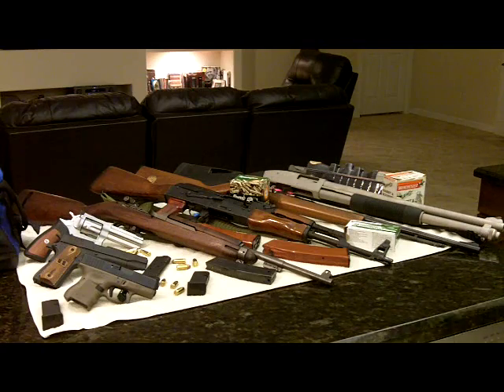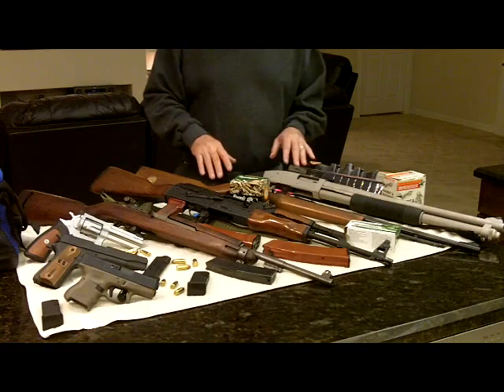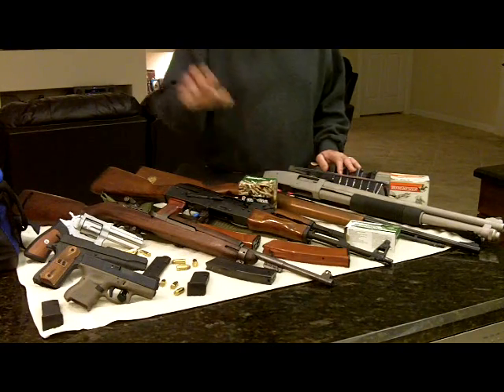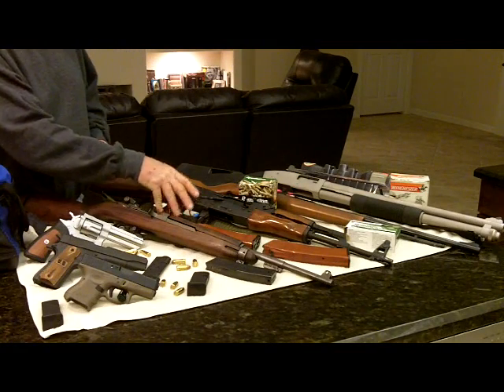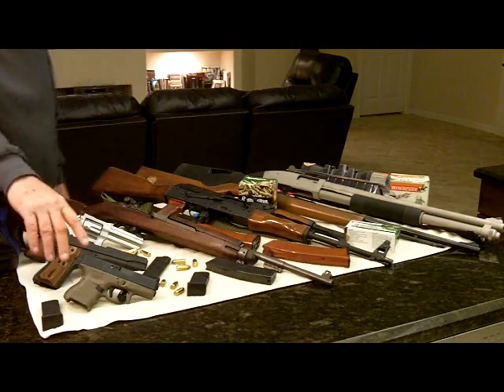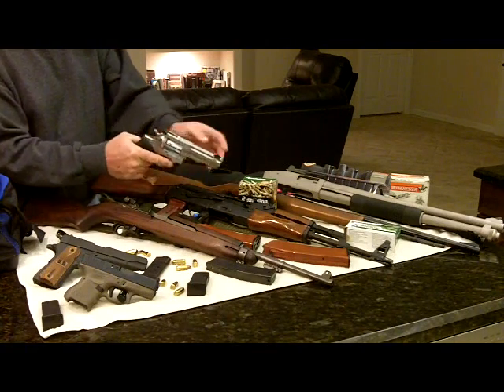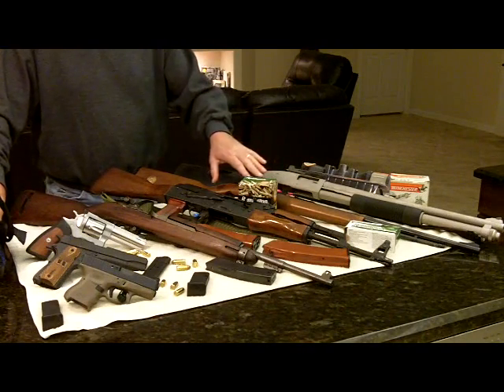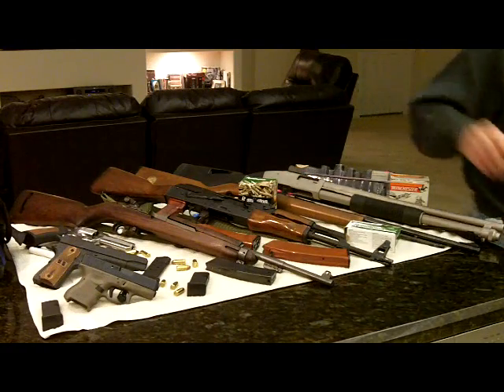The Night Before !!!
I am going shooting tomorrow and I am always excited about going the night before. I usually toss and turn and do not sleep well. lol. I am taking more firearms shooting than I normally would but I am going to meet another youtuber. I also have repaired one of the rifles and just bought another, so I want to make sure they are good shooters. I normally would only bring 2 to 3 firearms and really concentrate on practicing with them and also the amount of clean up afterwards can be monumental. lol. I hope you guys enjoy and get out and do some shooting yourselves. Happy New Year and God Bless.